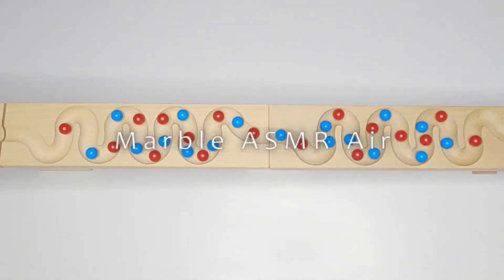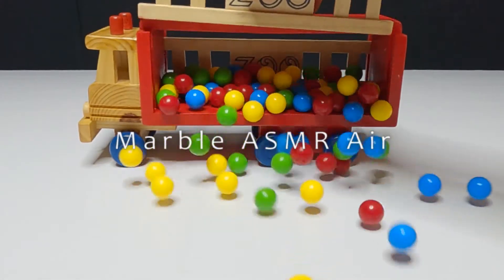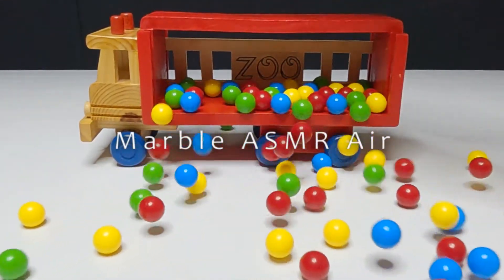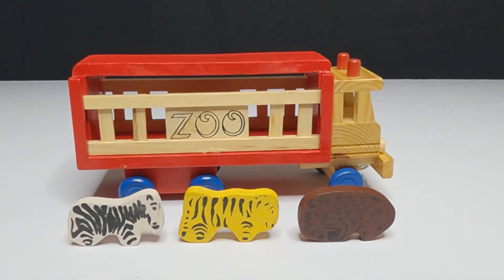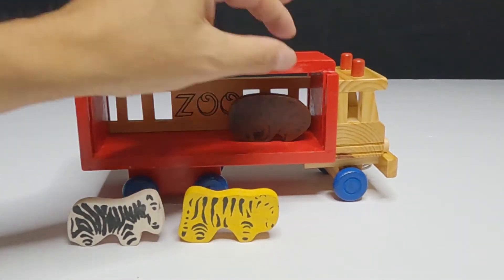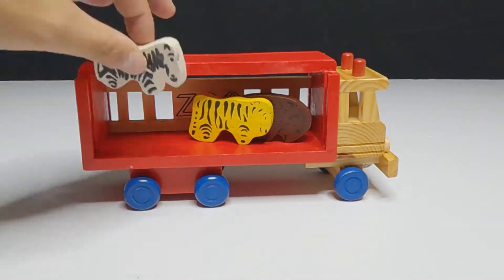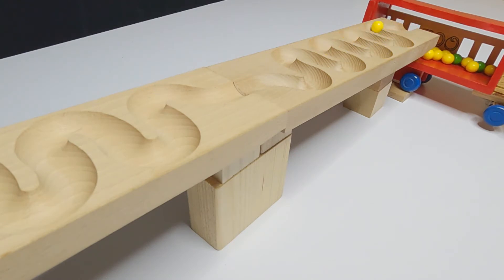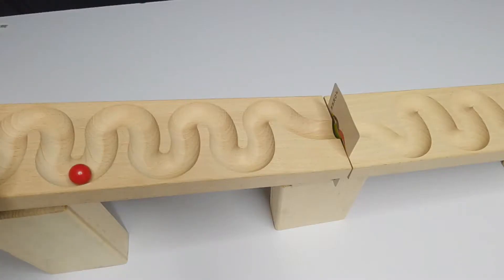Marble run ASMR ☆ Wooden truck carrying animals,HABA Slope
I rolled marbles with a wooden truck toy. The marbles I carried are finally open.